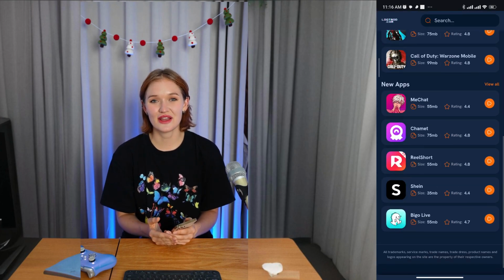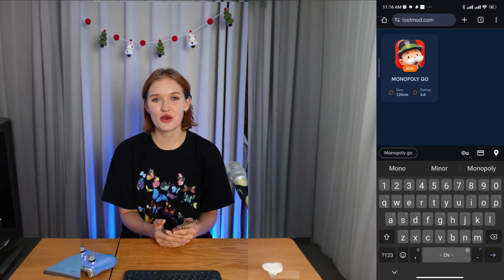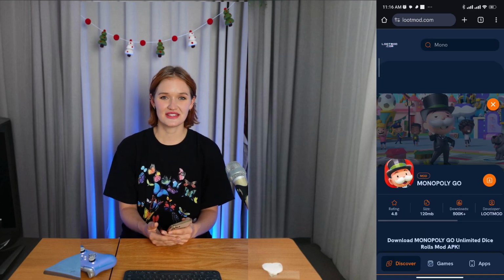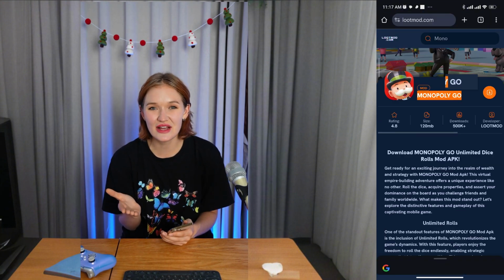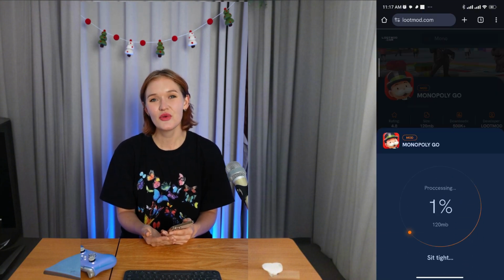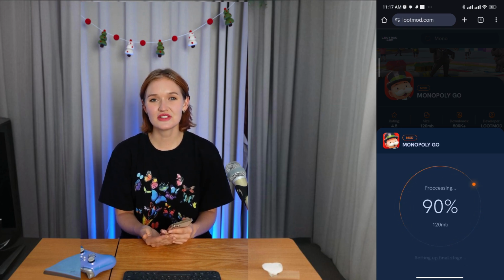How To Get Unlimited Dice Rolls in MONOPOLY GO Hack 2025 (Android/iOS) Tutorial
Hey everyone! I've got something truly incredible to share with you. Prepare to be amazed by this mind-blowing MONOPOLY GO Hack! This is the latest and greatest version, compatible with both Android and iOS devices. It's so uniquely designed that even the developers won't be able to patch it. Trust me, it works flawlessly!

What's more, I've ensured that it remains undetectable by game developers. Just follow along with the steps in the video, and you'll have infinite Dice Rolls every time! It's insane, right? If this doesn't impress you, I don't know what will!